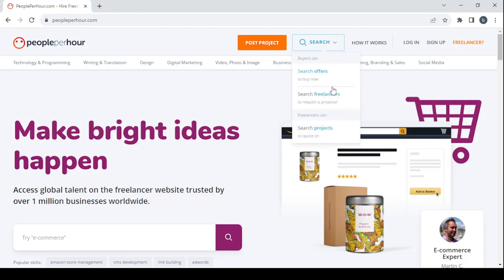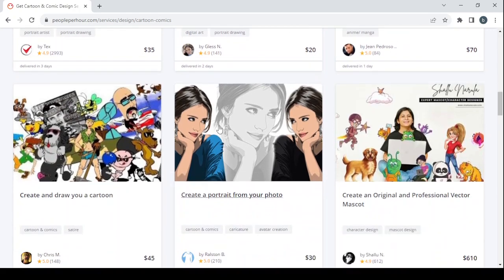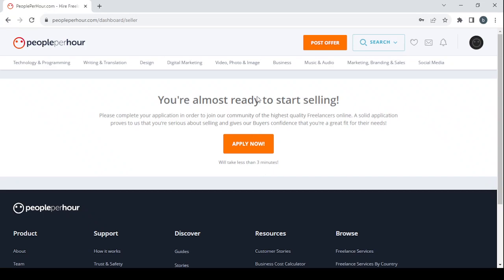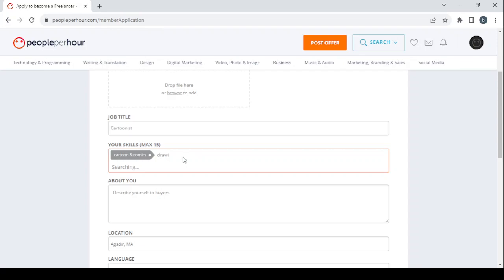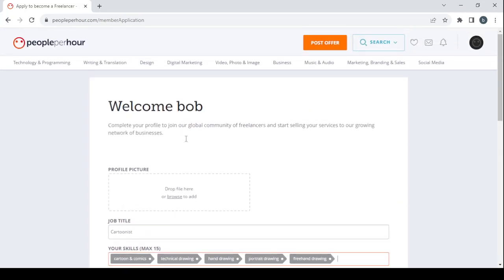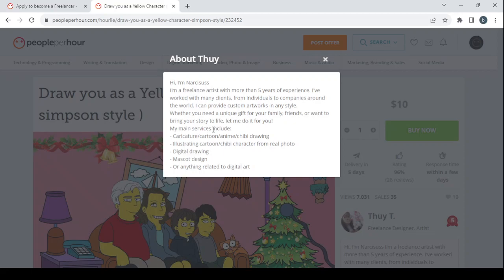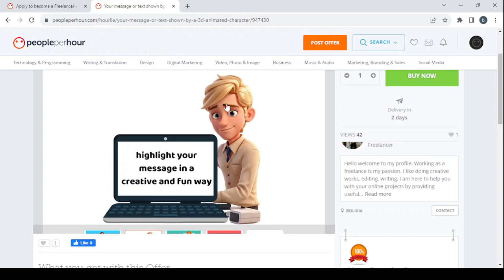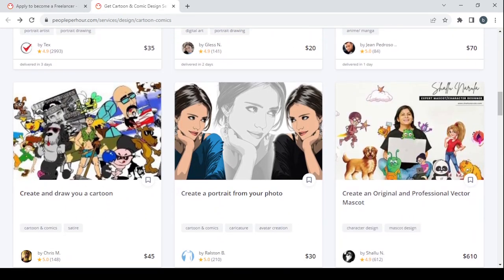How to Make Money on PeoplePerHour as a Cartoonist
in this video we discuss :

 Dive into the world of freelance cartooning and learn how to monetize your artistic skills effectively on PeoplePerHour. This guide provides essential strategies to create an engaging PeoplePerHour profile, secure high-value cartooning projects, and establish a successful freelance career. Discover how to showcase your creativity, humor, and unique style in creating captivating cartoons. Monetize your cartooning skills by offering tailored services, providing humorous or informative illustrations that engage audiences, adding a touch of creativity to various media content, from editorial cartoons to animations and comics.